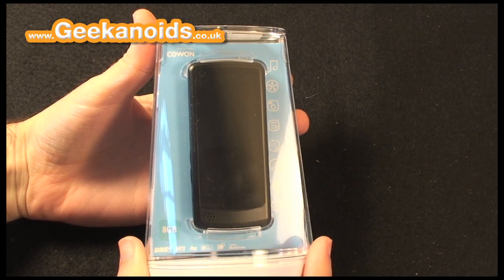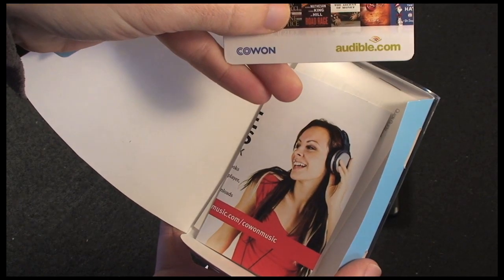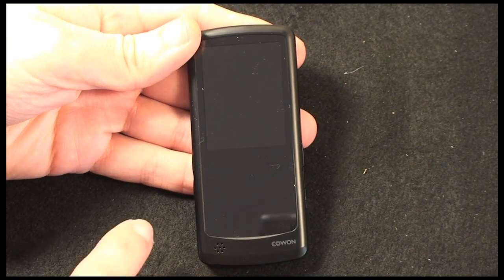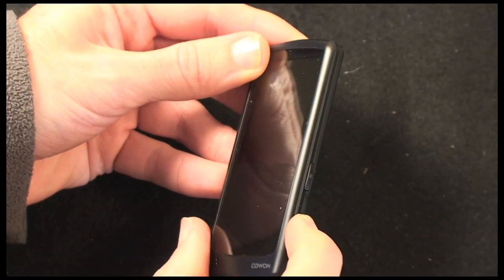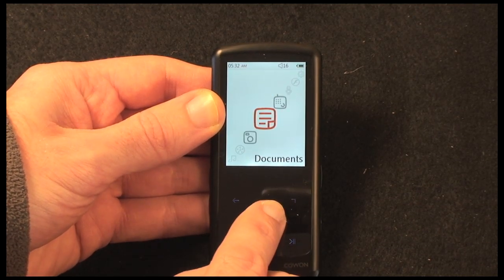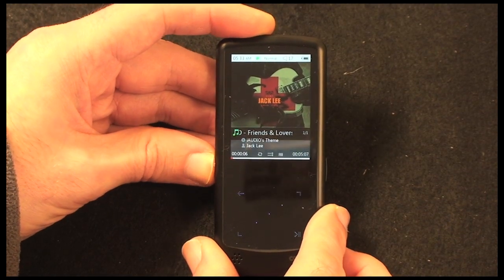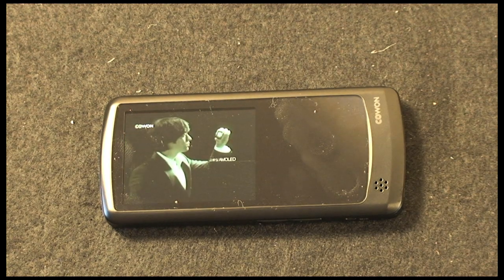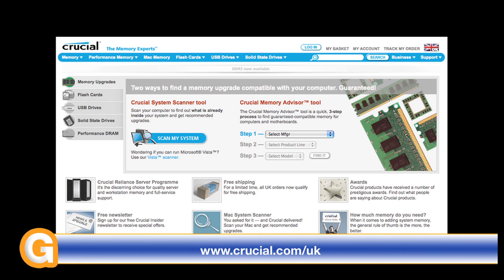Cowon iAudio 9 MP3 Player Review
If you want an alternative to the iPod Nano, then you need to check out the Cowon iAudio 9 MP3 Player with its clever touch controls.